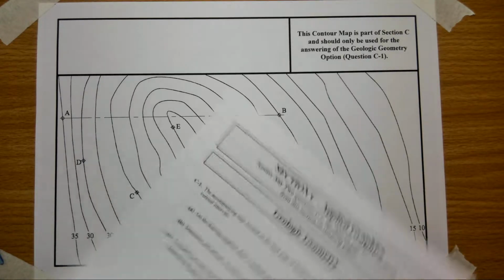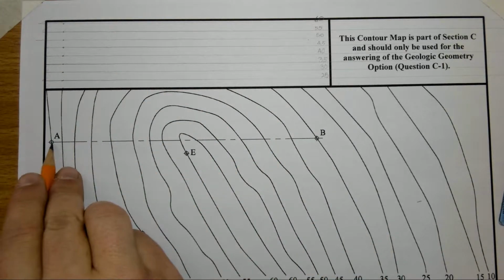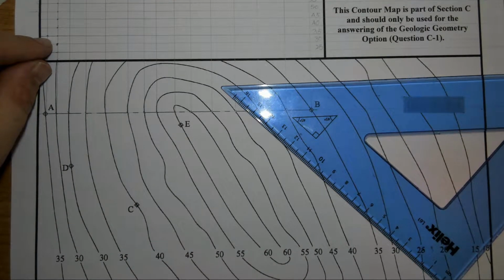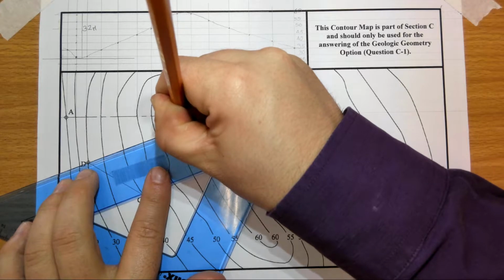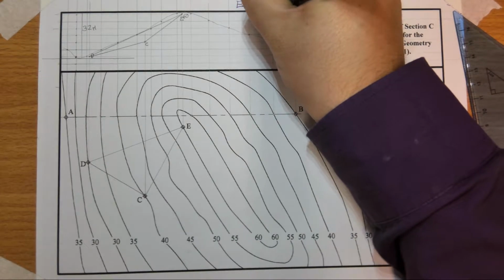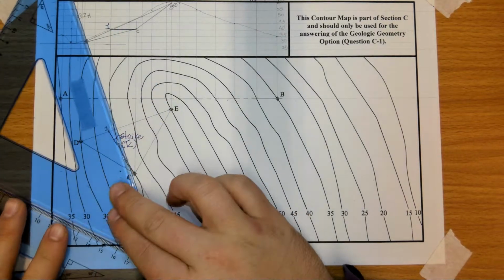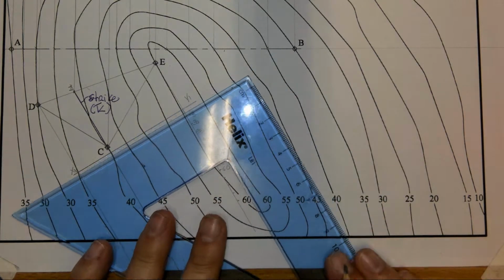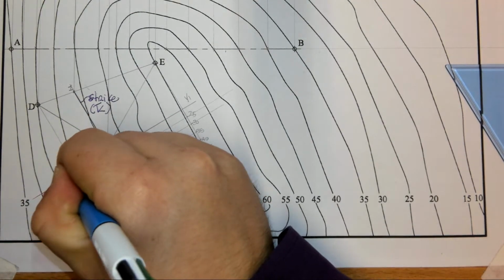DCG 2010 QC1 OL